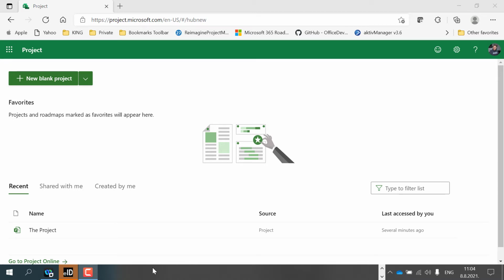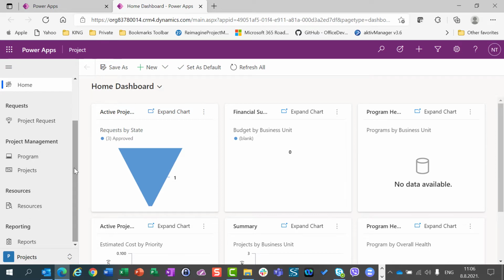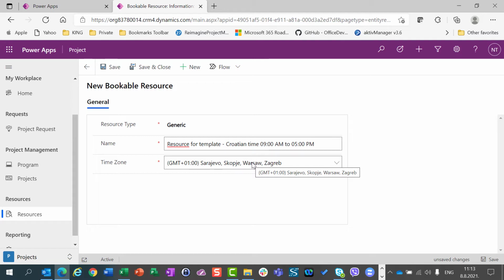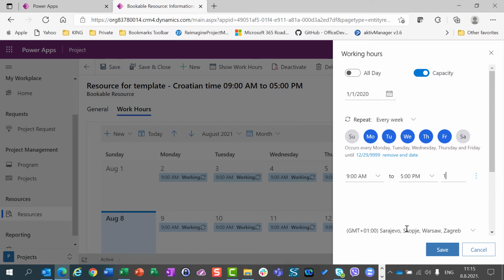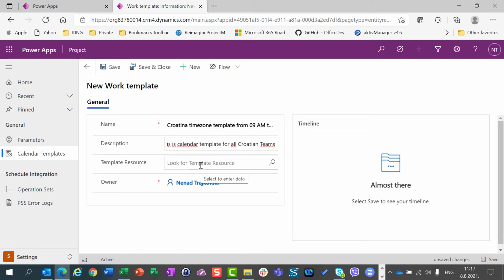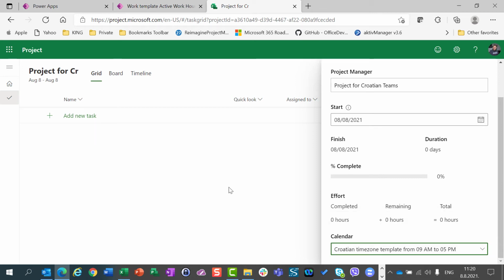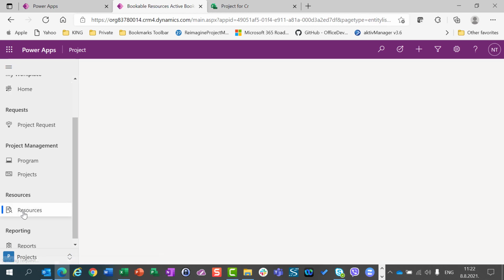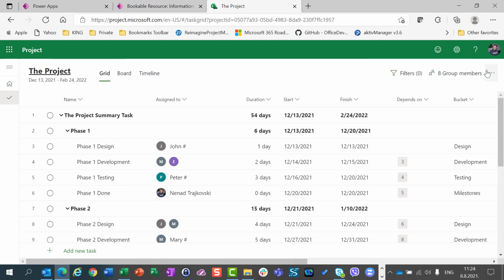Calendars in Microsoft Project for the Web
Learn how to create and use Calendars in Microsoft Project for the Web